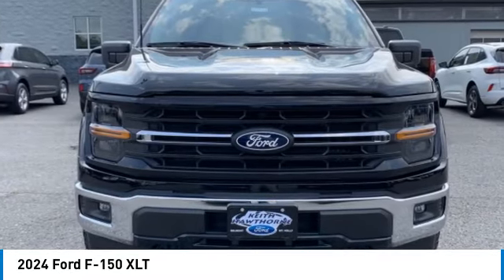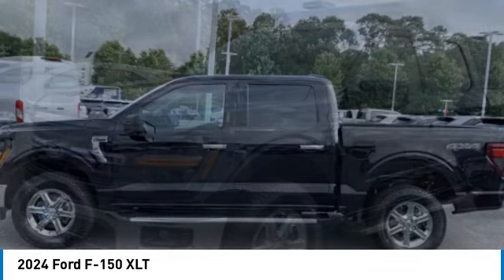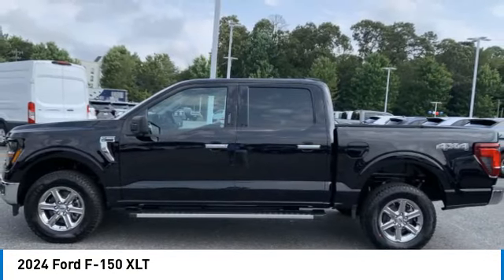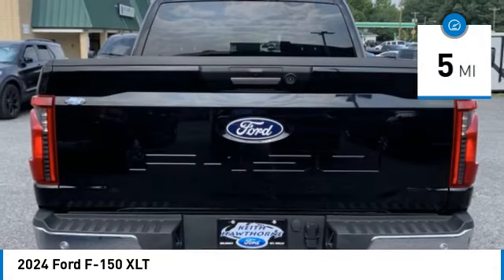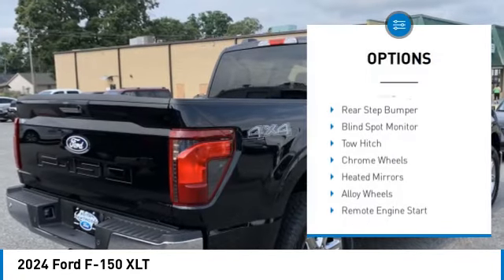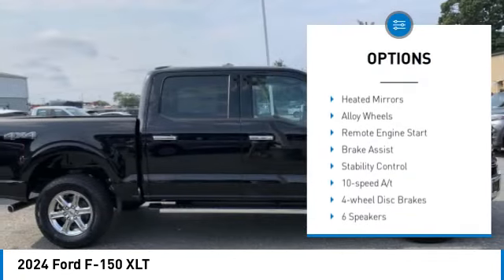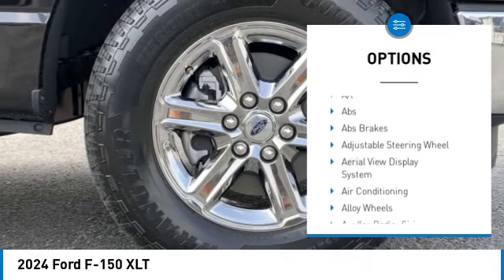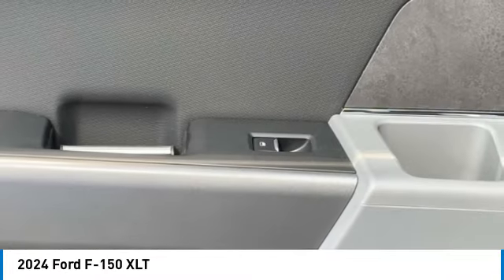2024 Ford F-150 T48057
2024 Ford F-150 XLT

617 N. Main St.

Agate Black Metallic 2024 Ford F-150 XLT 4WD 10-Speed Automatic 3.5L V6 EcoBoost 4WD.&amp;lt;br&amp;gt;&amp;lt;br&amp;gt;Recent Arrival!